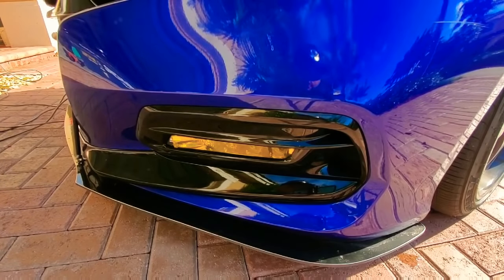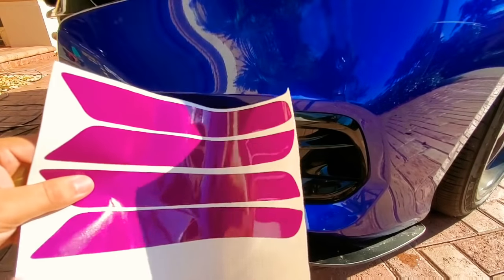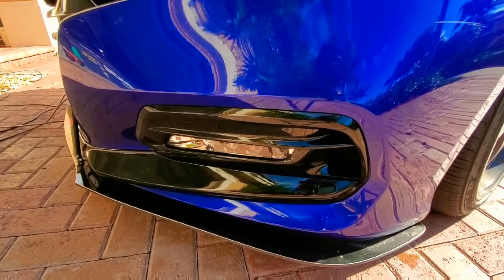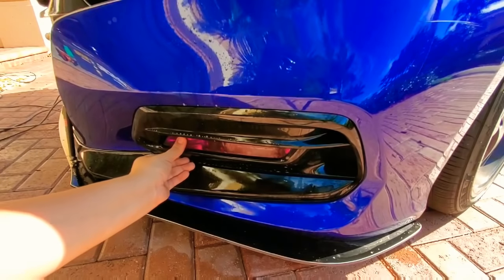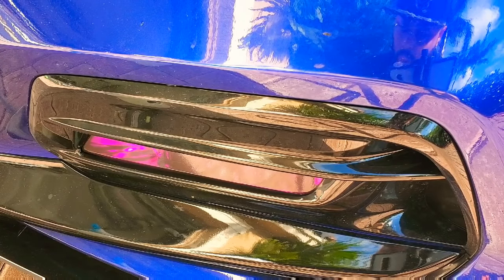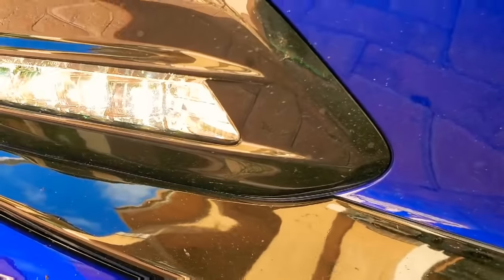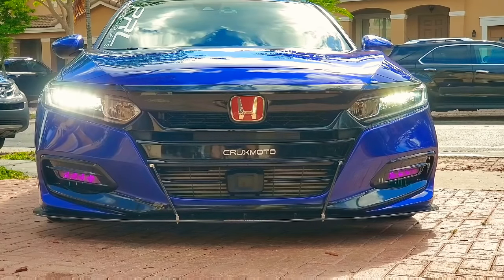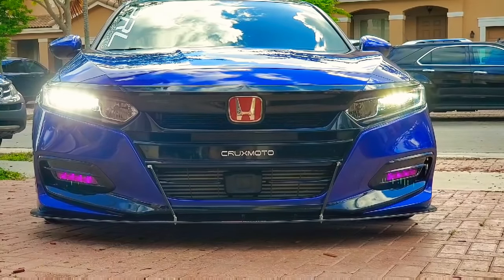Purple Fog Light Overlays on Honda Accord 2018-2019 (Wet Application)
Quick video showing how to install the CruxMotorsports fog tint overlays. The ones I got are PURPLE but we offer a variety of colors and even custom ones. If you are interested in buying these DM me as well. I got a great deal for those interested.

FOSHIO Auto Vinyl Application Tool Kit 3 in 1: